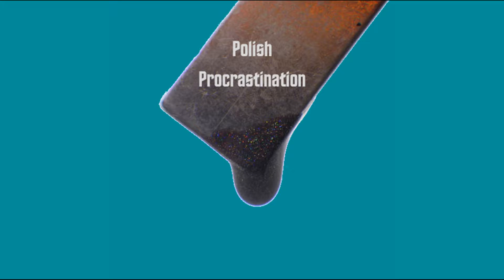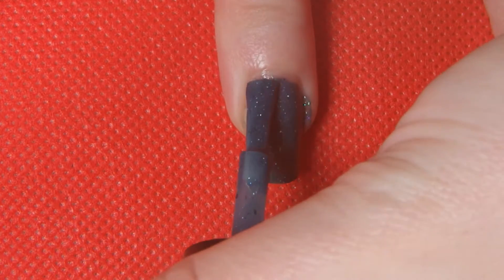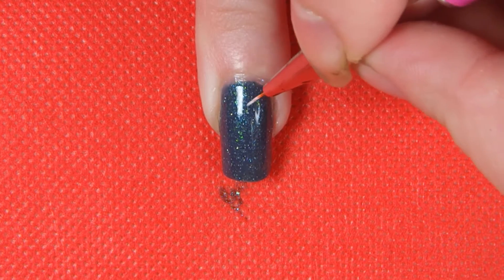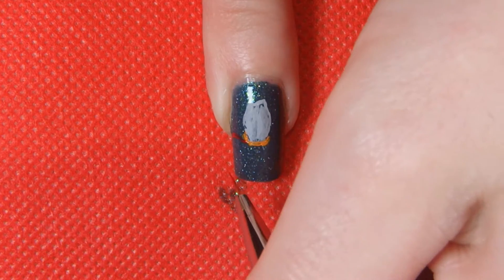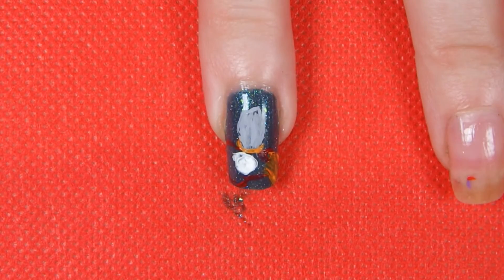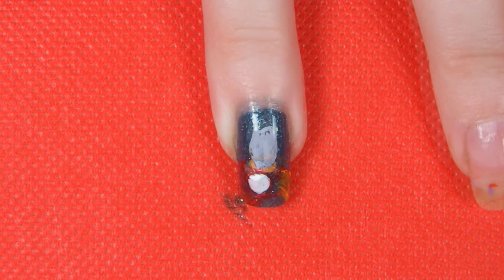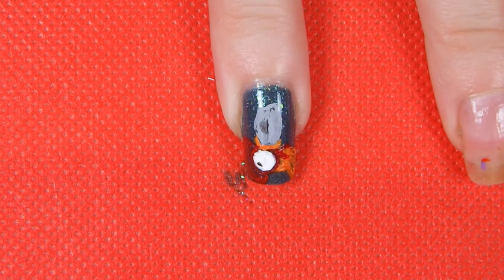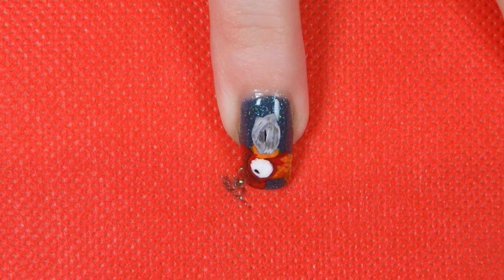Hei Hei freehand nail art tutorial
I love Hei Hei so much I had to put him on my nails.

This is was done as part of @Maaikysnail Disney nail art collab.

Product list
UNT - Ready for takeoff
OPI - Natural Nail base coat
Prism Polish - Namu
Blue box acrylic paint